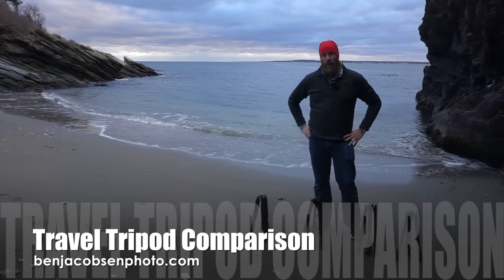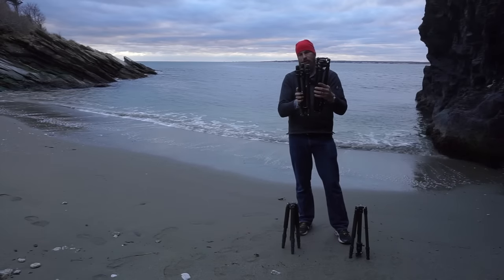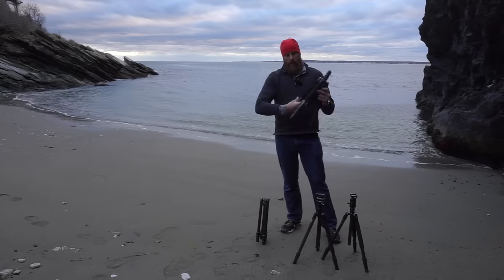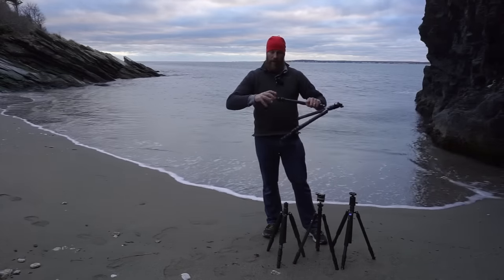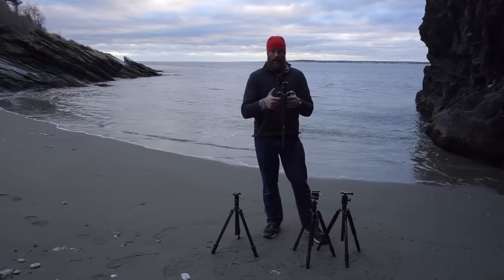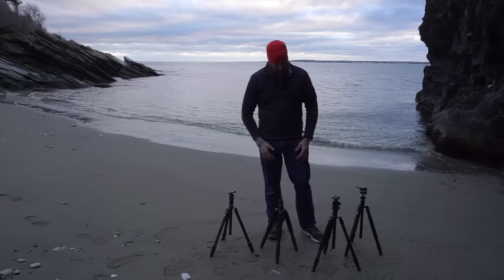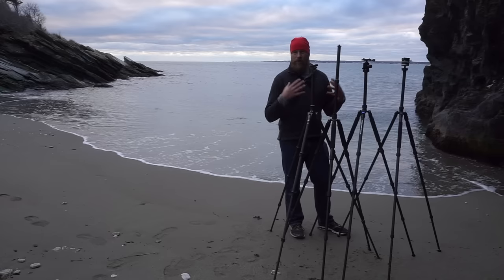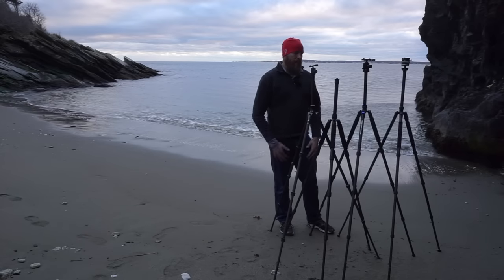4 travel tripods reviewed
This is a review of the Gitzo GT1545T, Feisol CT-3441S, Sirui N-1204 X and Davis & Sanford TR654C-36.